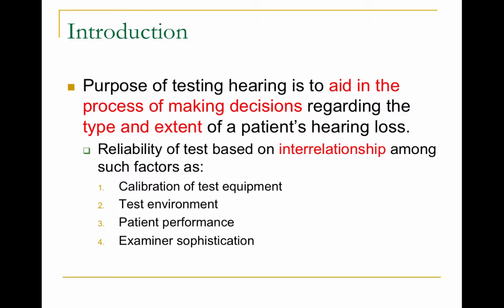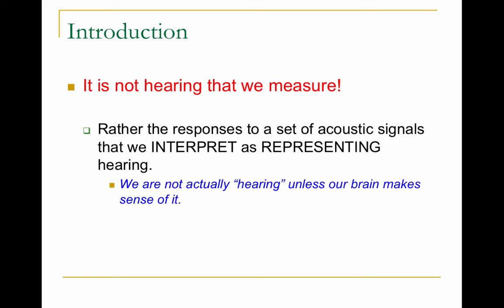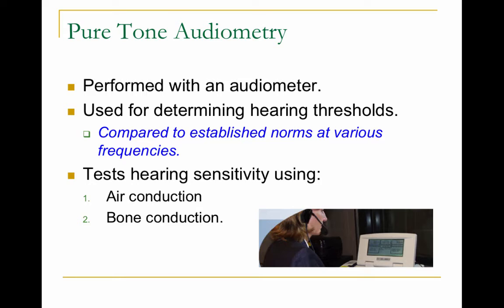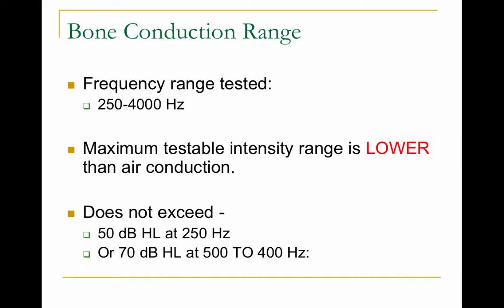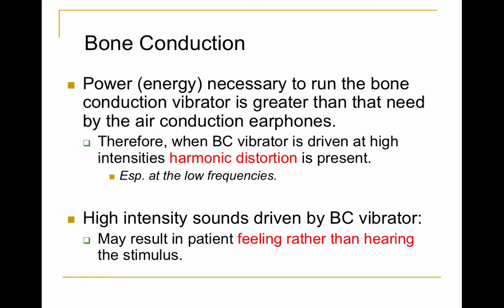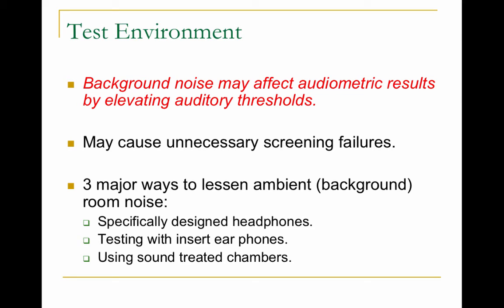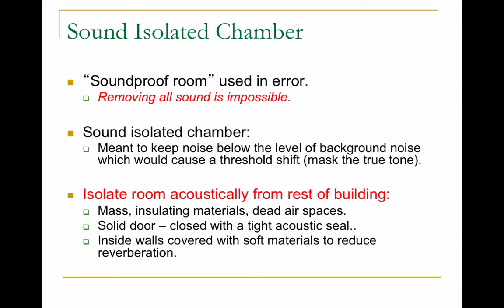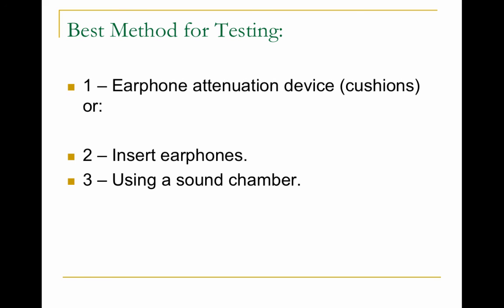Chapter 4 - Pure Tone Audiometry - Part 1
Table of Contents:

00:06 - Introduction
00:46 - Introduction
01:20 - Pure Tone Audiometry
02:05 - Air Conduction
03:06 - Bone Conduction Range
03:35 -
03:59 - Test Environment
04:33 - Ear phone attenuation devices
04:58 - Insert Earphones
05:16 - Sound Isolated Chamber
05:54 - Audiometric Suites:
06:09 - Best Method for Testing:
06:22 -